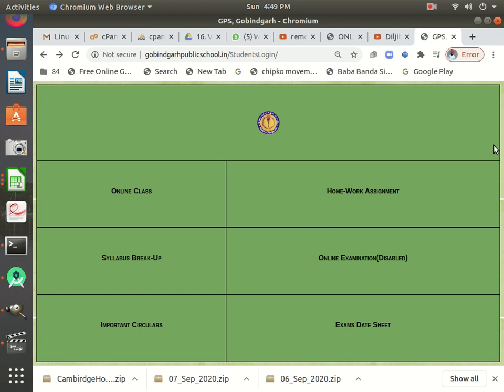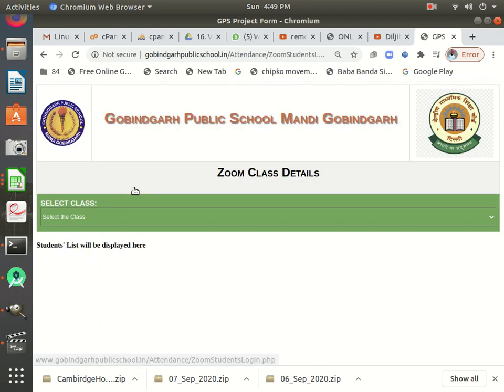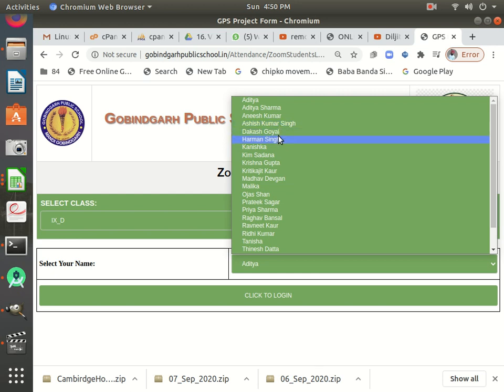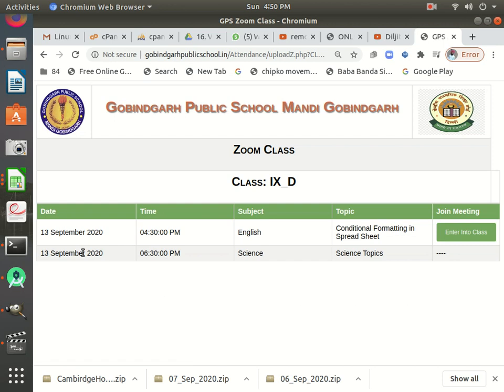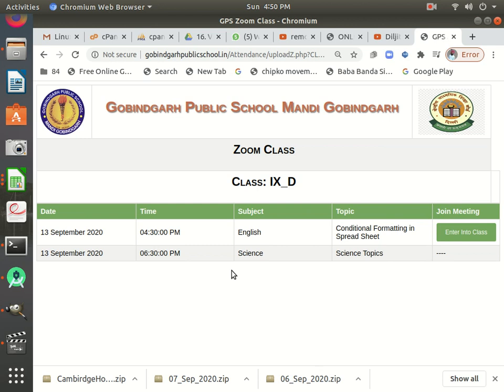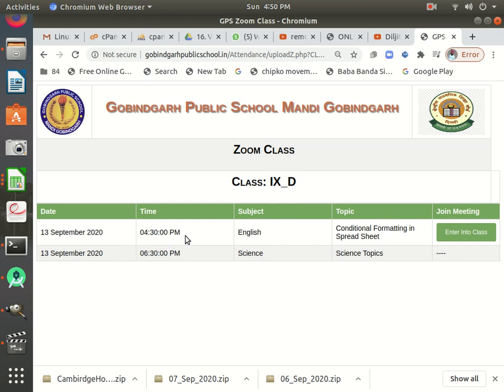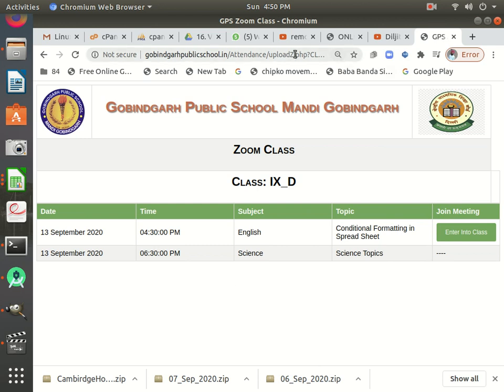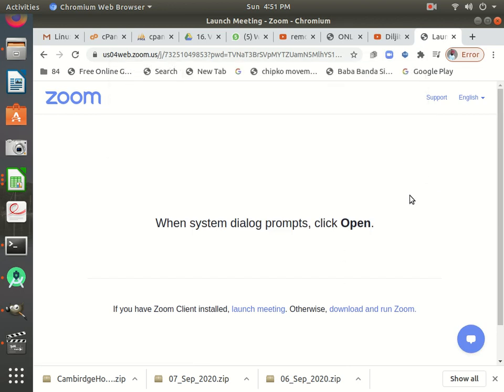GPS Gobindgarh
In this tutorial we have shown how our Gobindgarh Public School Student can login to their online class.